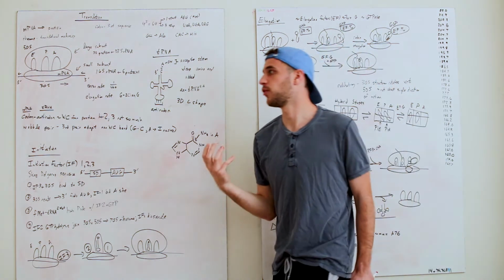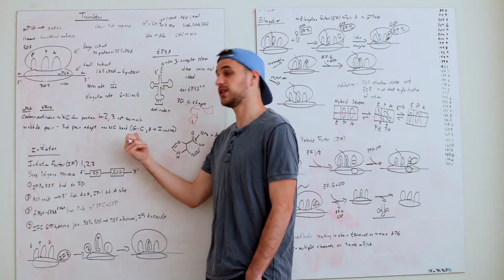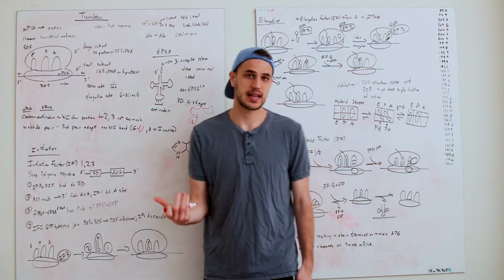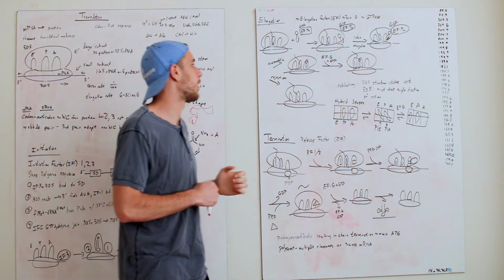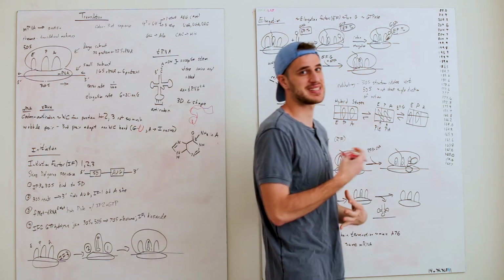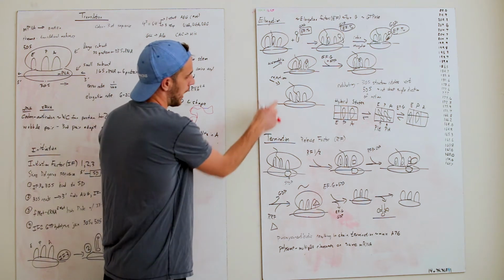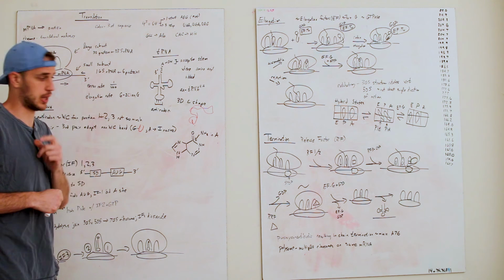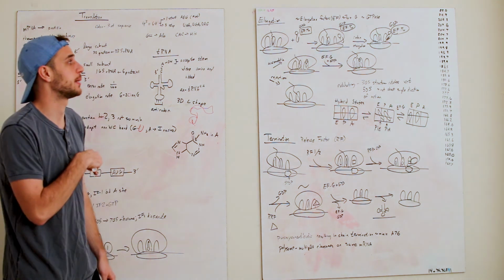What is a Biology: 2.3 Translation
Hello hello
How does mRNA become a protein? That's a question.
Also that is a question I aimed to answer in this video.